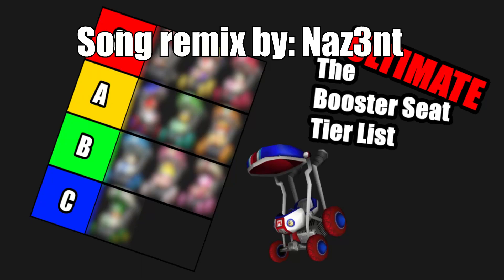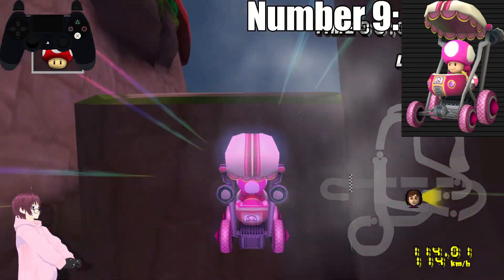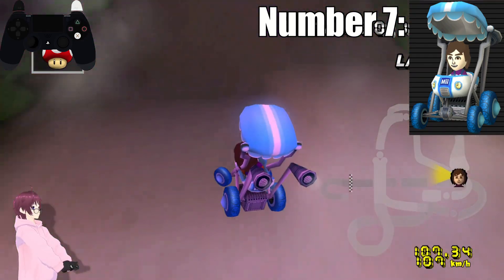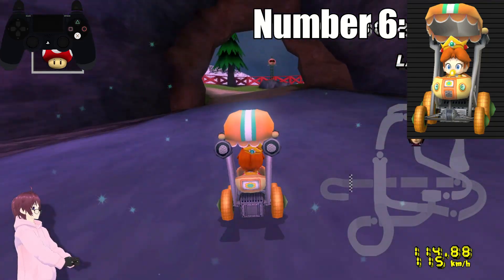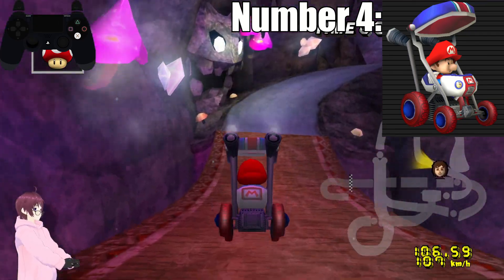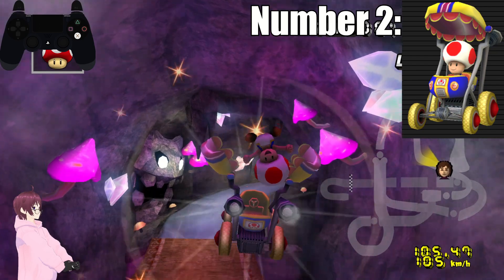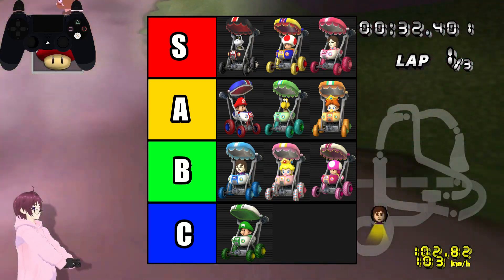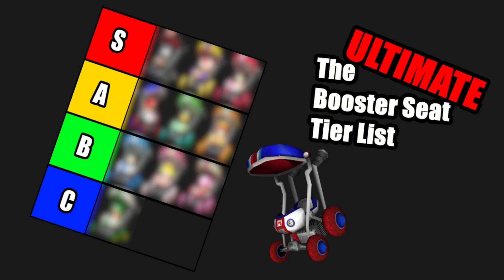The ULTIMATE Booster Seat Tier List! Mario Kart Wii Ranking!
Is this the ULTIMATE Booster Seat tier list? Uh duh didn't you read the title?